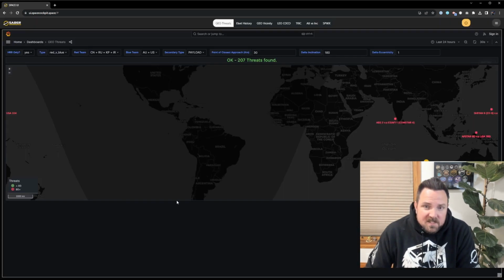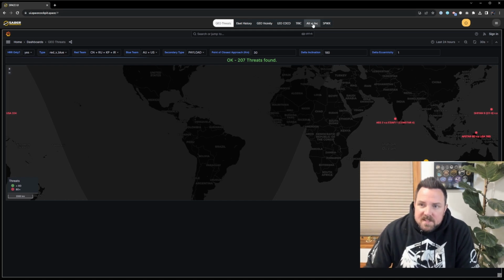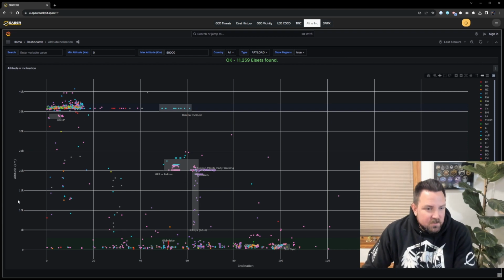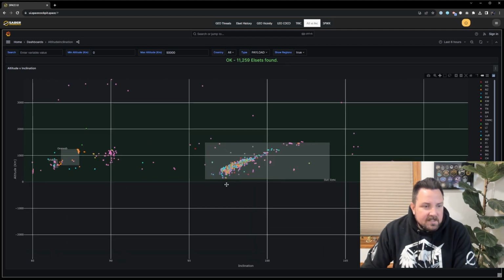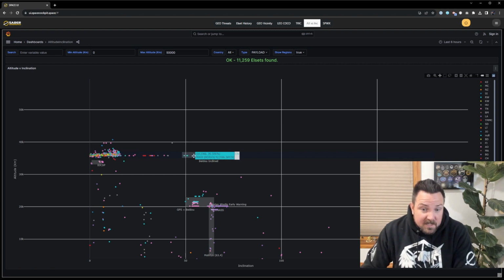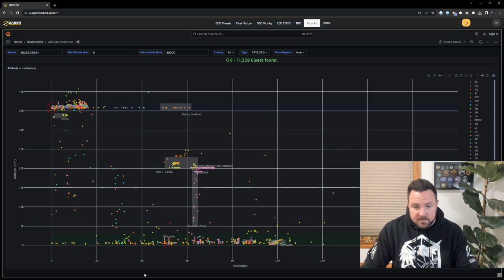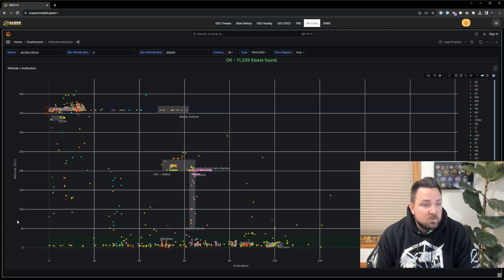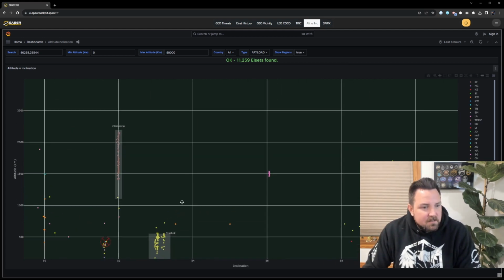Who's Who, In the Zoo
The Altitude v Inclination Plot is a useful way of getting your head around the entire catalog, to see where families of satellites live with relation to one another.